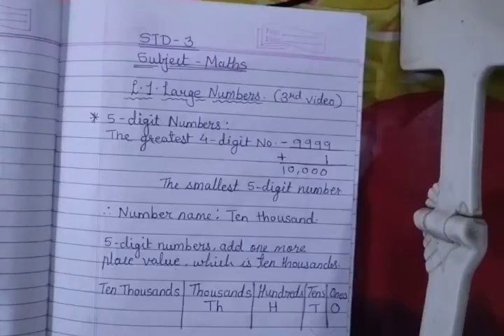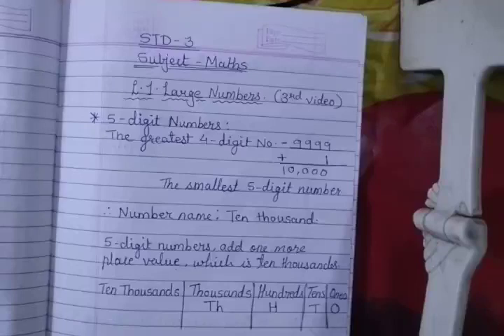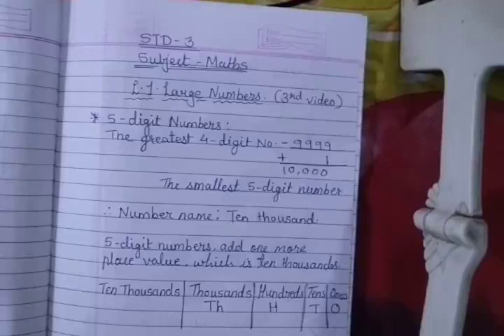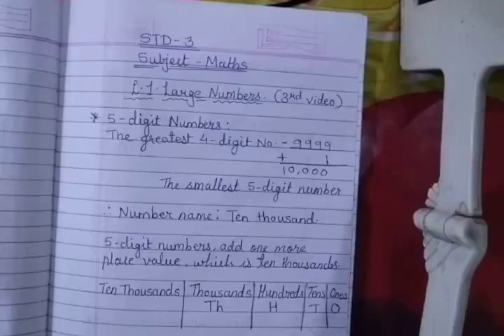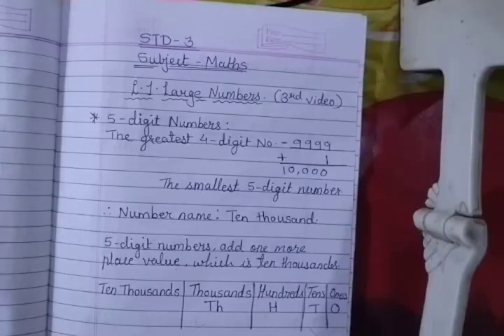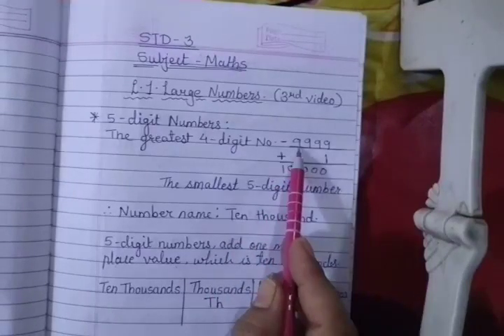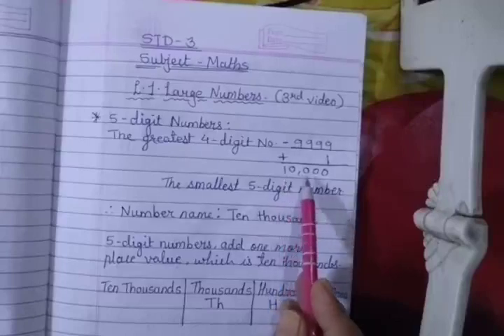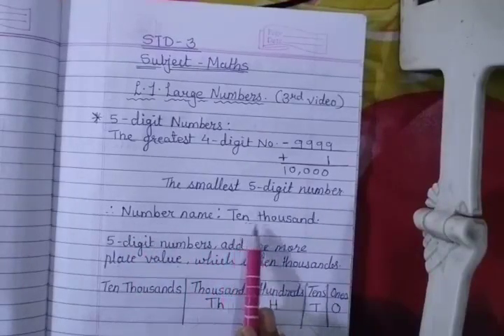Grade 3 MATHS Large Number L No 1 3rd video VID 20200505 184744